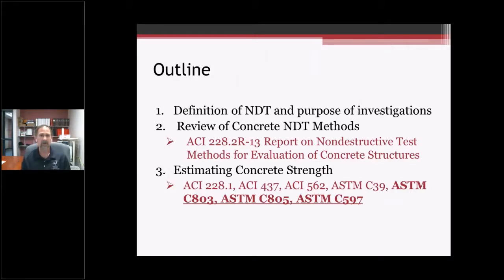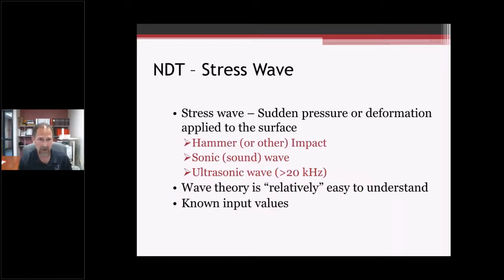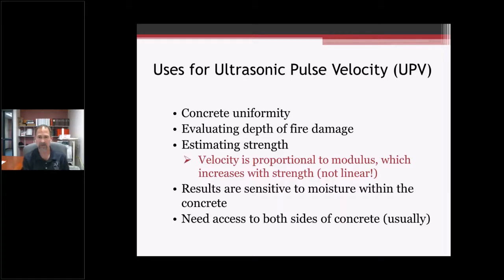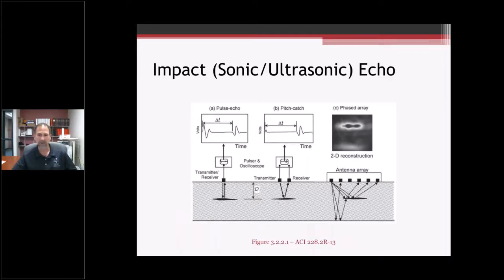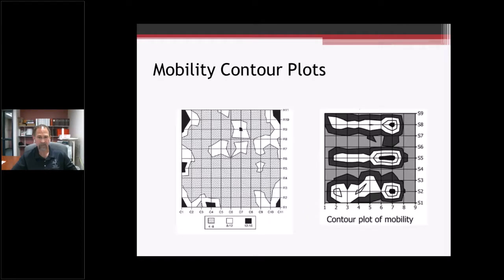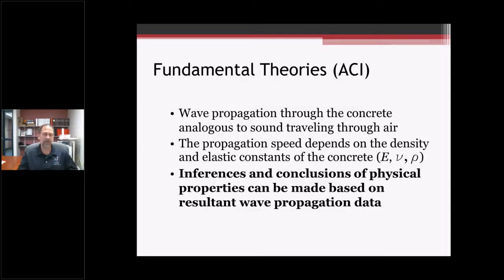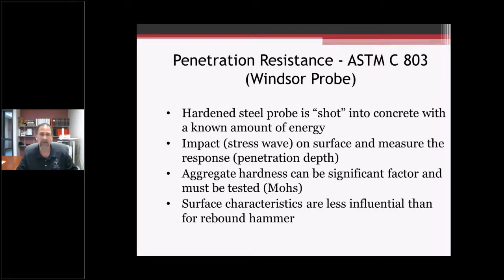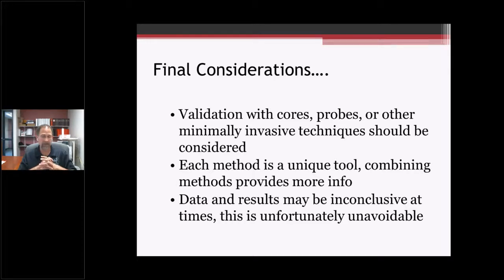Intro to Concrete Nondestructive Testing(NDT) Methods presented by Steve Moore, Senior Engineer.